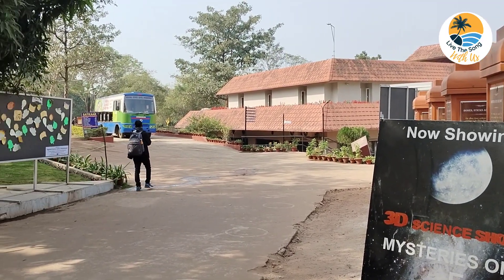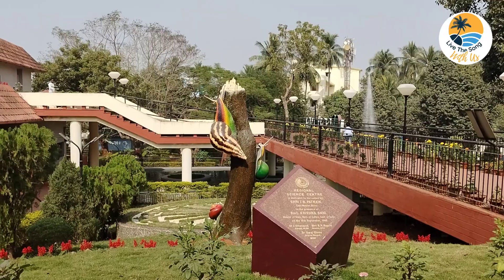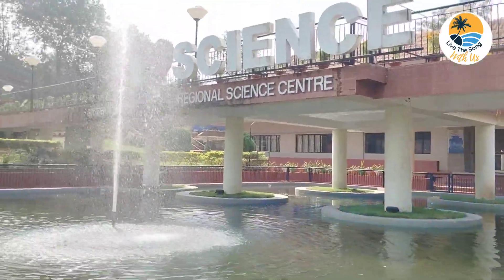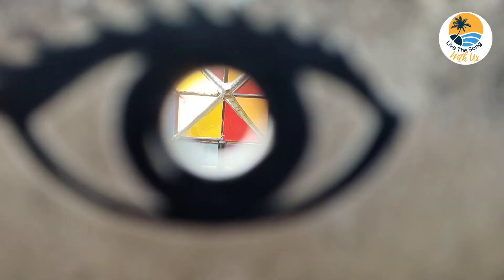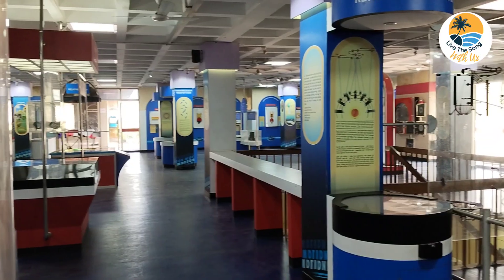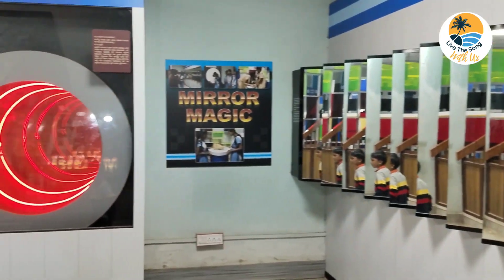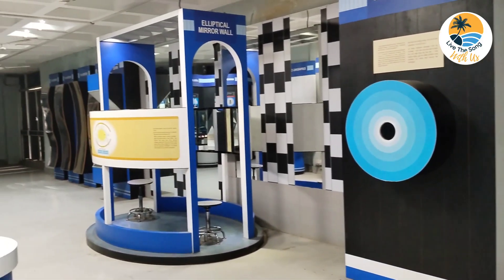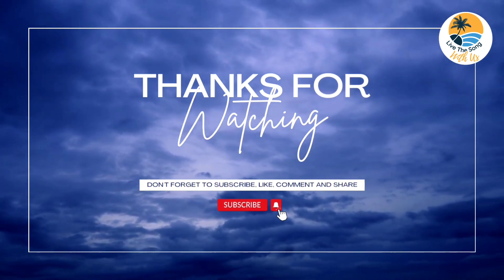Regional Science Centre (ସାଇନ୍ସ ପାର୍କ) Bhubaneswar | Science Park | Travel with us | Odisha Travel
Regional Science Centre Bhubaneswar is located near Acharya vihar square next to Kalinga Stadium.

It is a good place for children amusement.

Entry fee for adult and child above 150cm is rupees 30.

It has water fountains, outdoor children park and different outdoor interactive musical and physical games.

Inside it has both science based and mathematics based interactive outdoor exhibits, which the visitors can play with and understand the underlying principles on which they work.

It also has mirror magic displays which is having maze, which will give a different experience to children.

It also has separate paid 3D show gallery.

Children come here with family or through school for knowledge and fun.